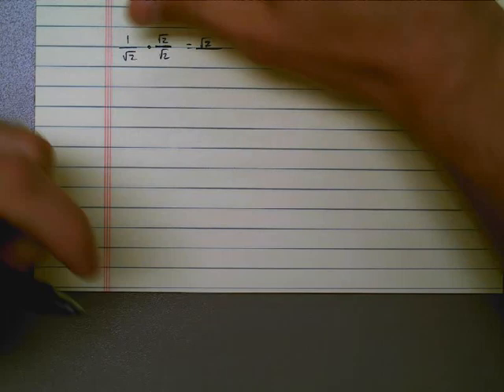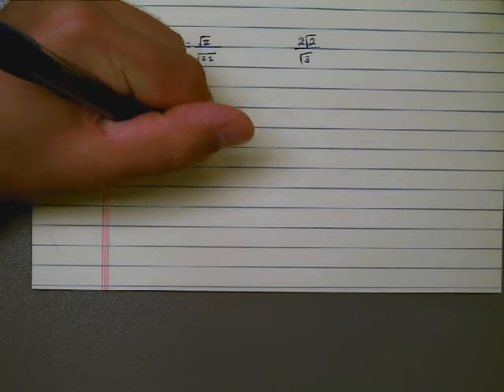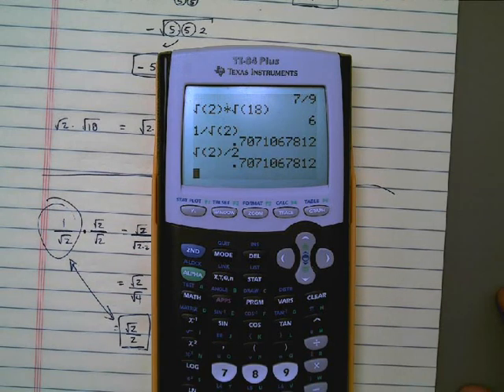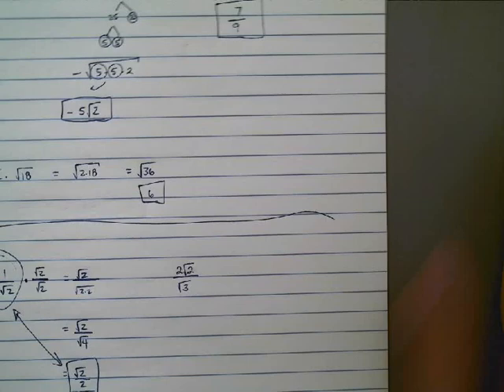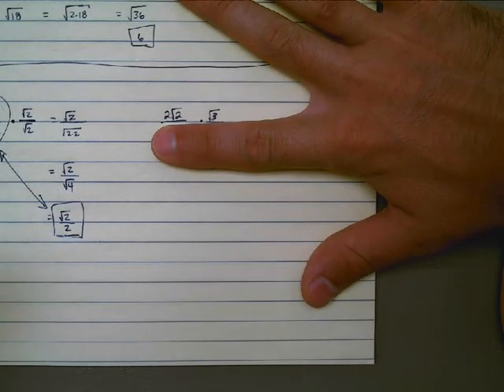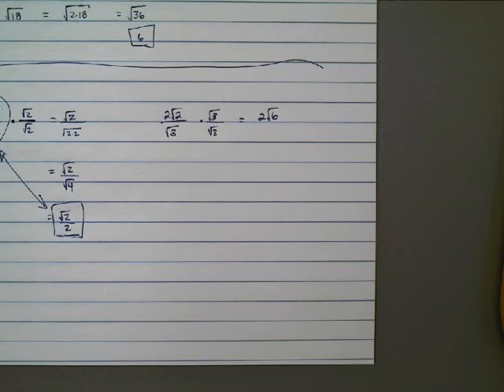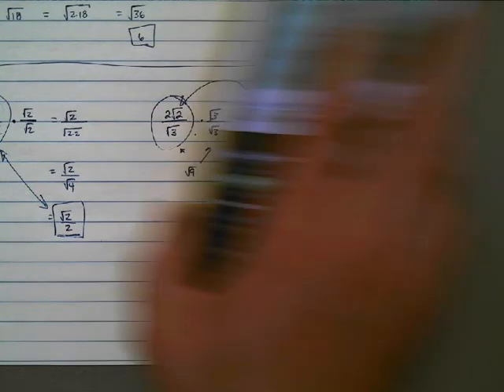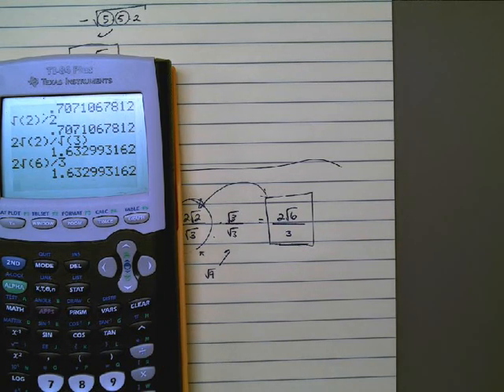Rationalizing the Denominator.avi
How to rationalize the denominator. In other words, how to take a fraction with a square root on the bottom and move it to the top of the fraction. This is the proper way to write a fraction involving a square root. Created for my Algebra II class.